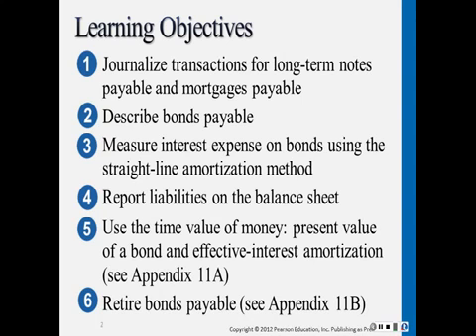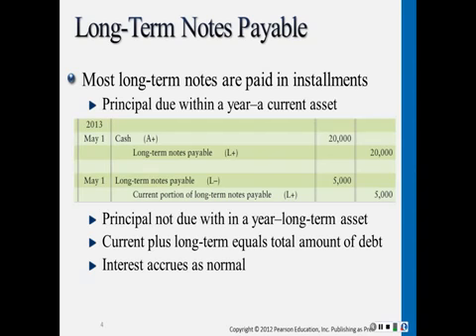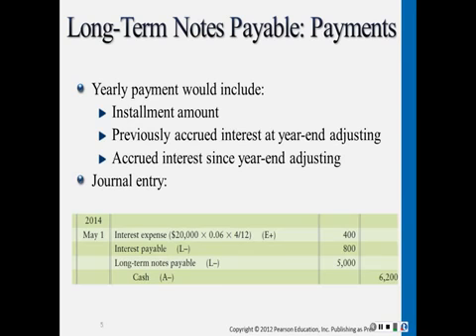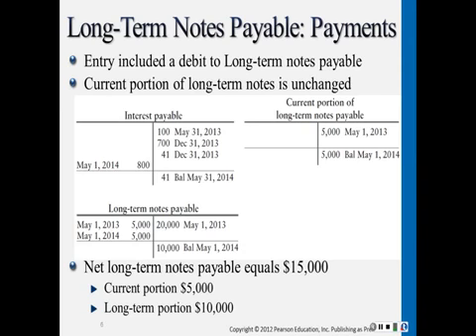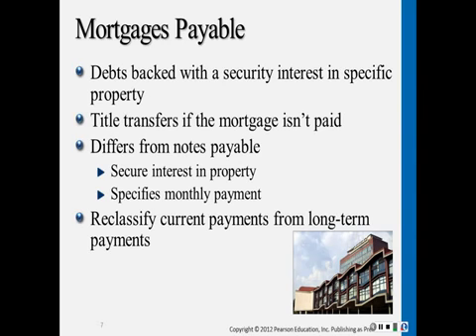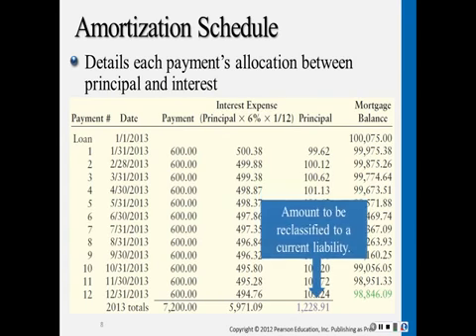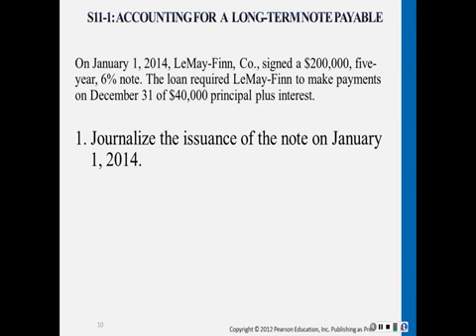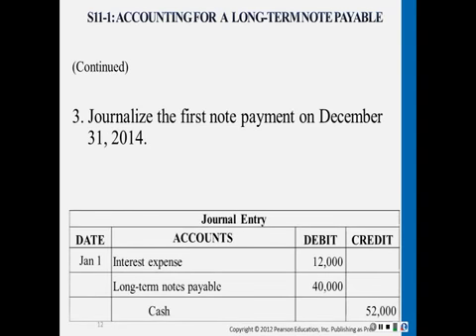ACTG 201 80 SP2014 Chapter 11%2C Lecture 1